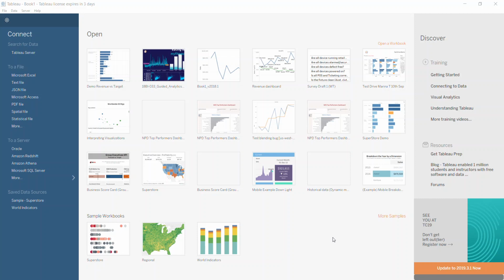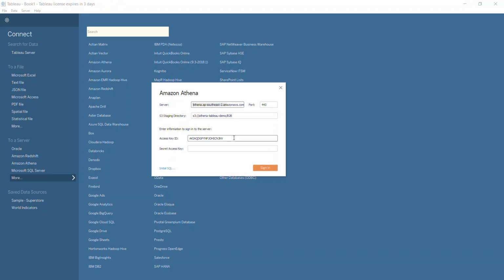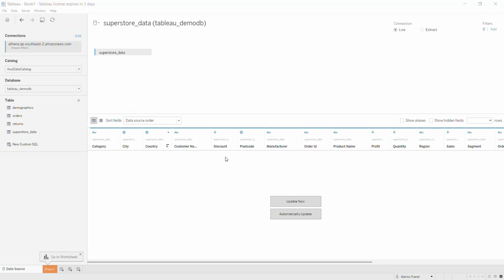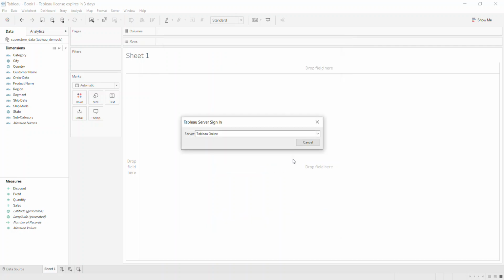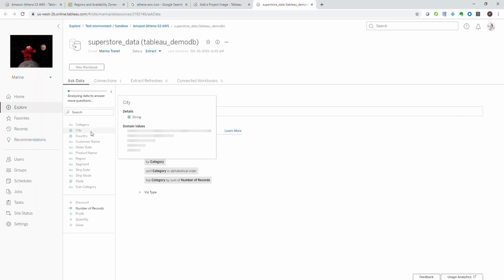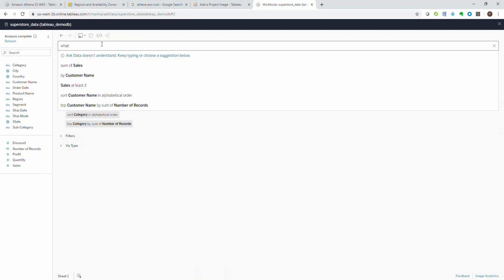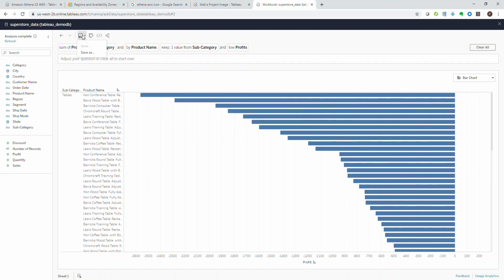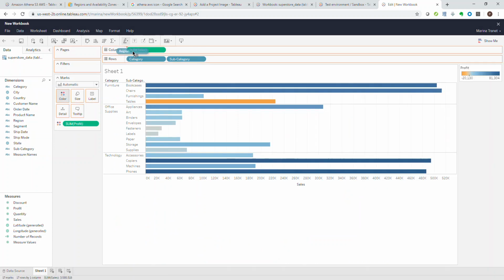How to connect Amazon Athena to Tableau (demo)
Tableau has a built connector for AWS Athena service. Amazon Athena provides an easy way to write SQL queries on data sitting on s3.